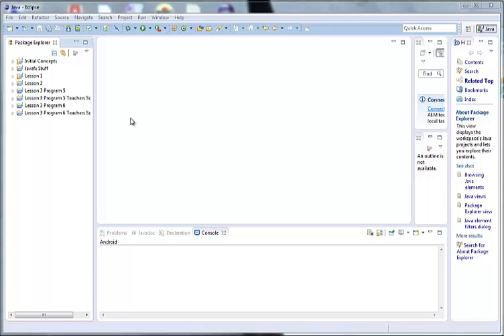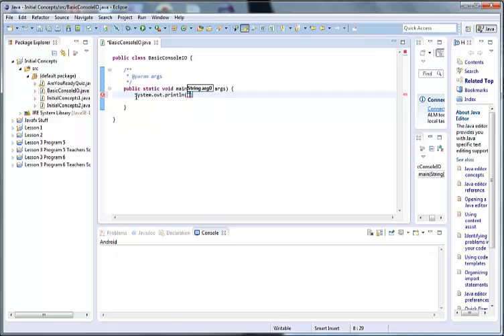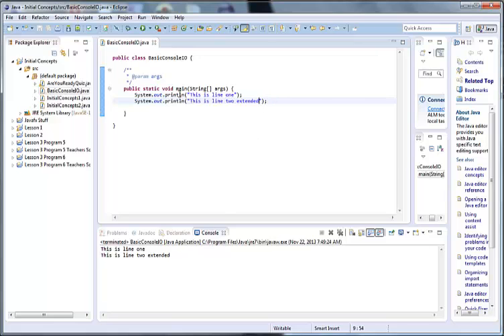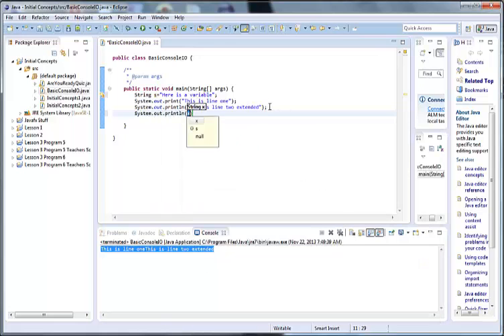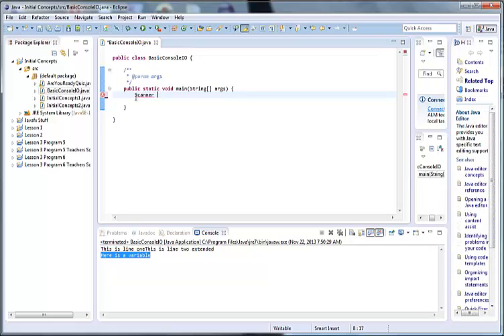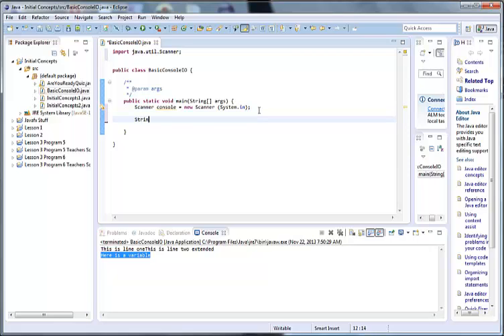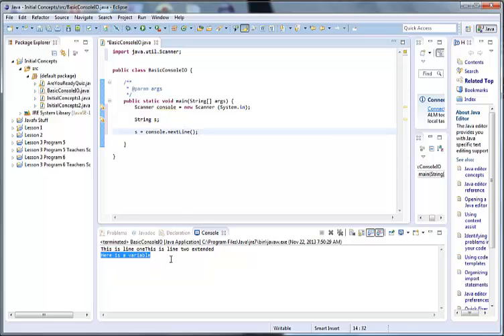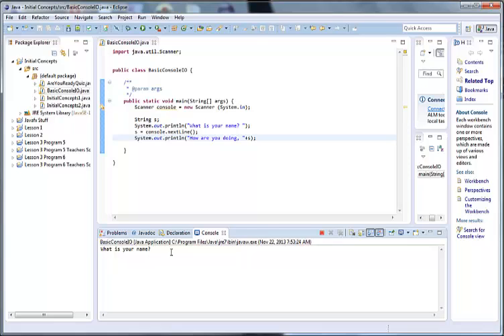Lesson 1d - Eclipse video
Global Online Academy (GOA) Introduction to Computer Programming course.  Basic console I-O practice in Eclipse.